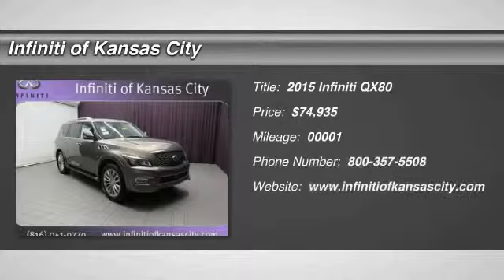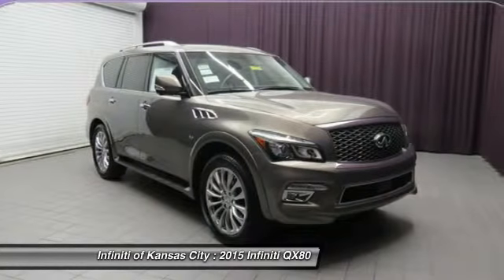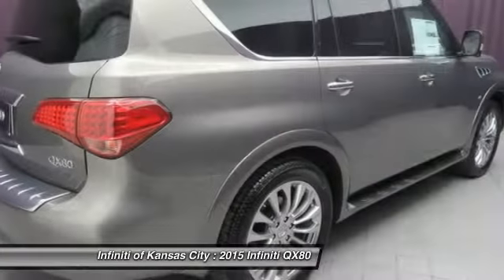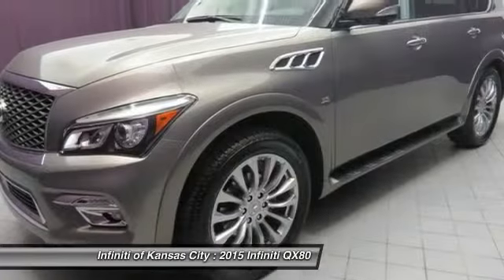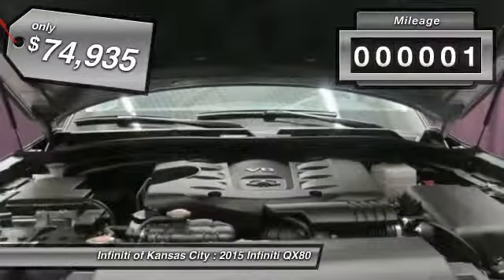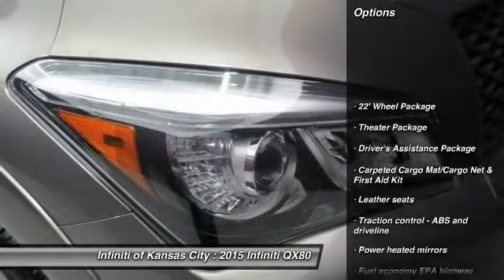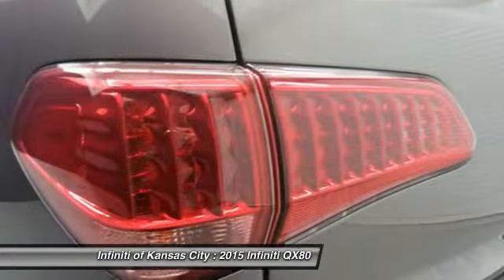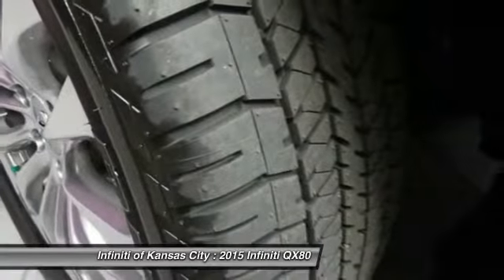2015 Infiniti QX80 Merriam KS K15306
6960 W. Frontage Rd

You'll love this 2015 Infiniti QX80. This is a vehicle you'll want to take home. With 1 miles, it features Automatic transmission and an exterior color of Smoky Quartz. Call and get in touch with Infiniti of Kansas City directly, and be the first to open the vehicle door today!